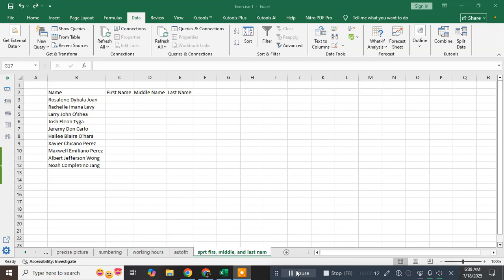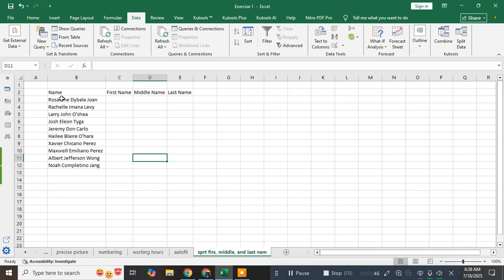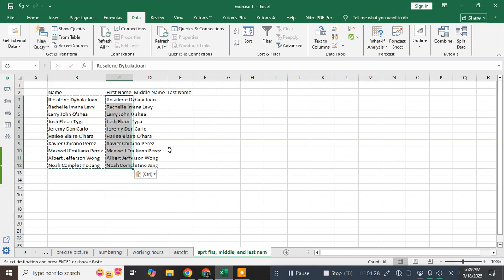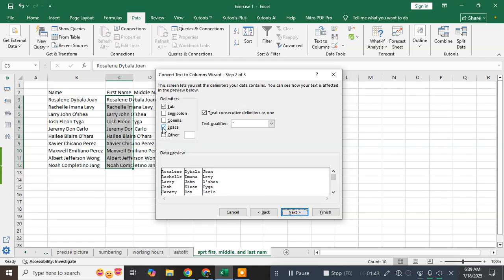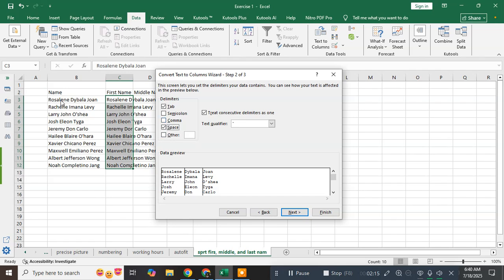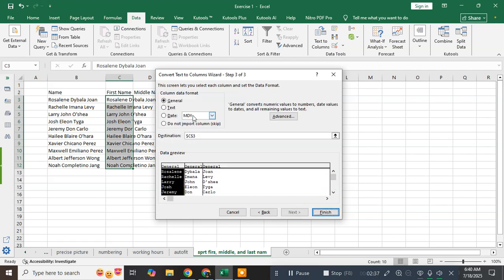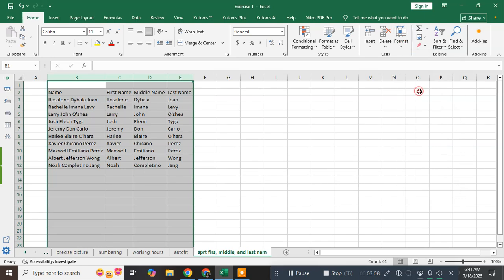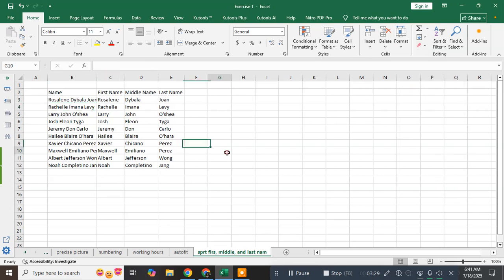🔥✅ Easy : How to separate the first, middle, and last name automatically in Microsoft Excel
You can separate your name in Microsoft Excel only in seconds. Give it a try guys!